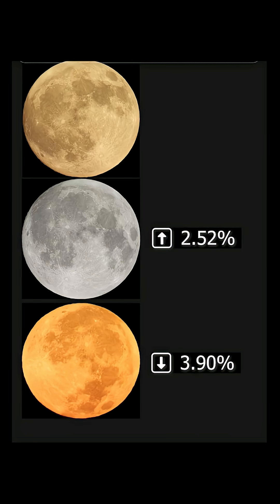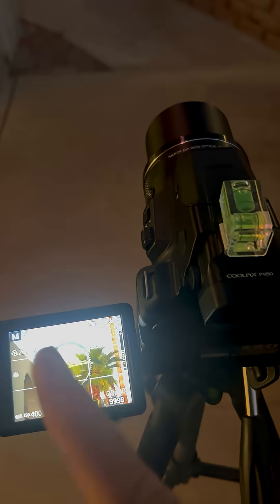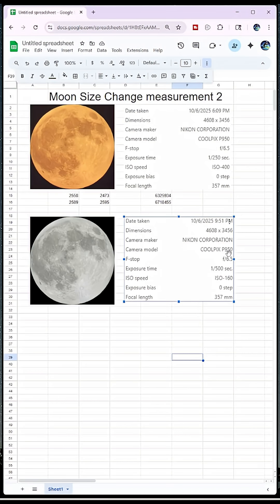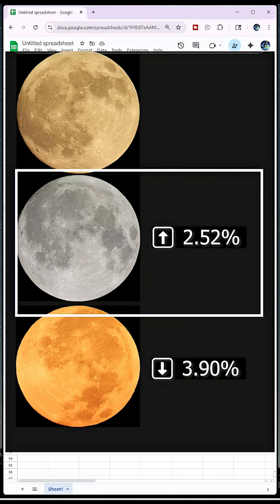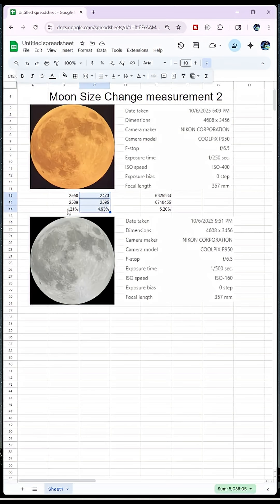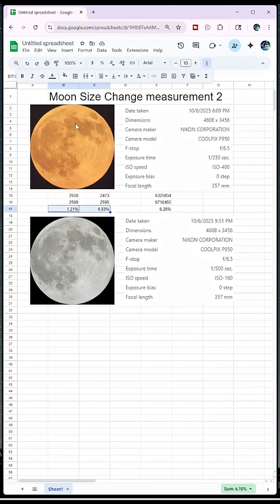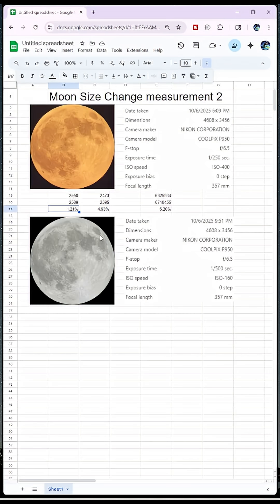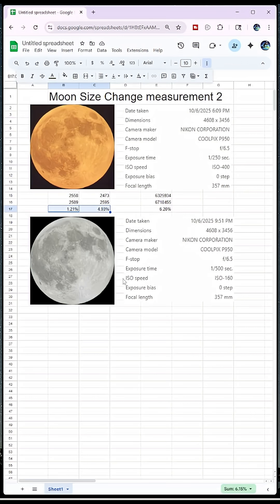Vertical Compression of the Moon Explained — Real Footage and Measurements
Have you ever noticed how the Moon looks a little squished near the horizon? 🌕 In this experiment, I measured the Moon twice — once near the horizon and again several hours later when it was higher in the sky — and the results show clear vertical compression caused by Earth’s atmosphere.

This isn’t just a cool optical effect — it’s real, measurable science that anyone can test. Using my Nikon P950, I captured two Moon photos roughly six and a half hours apart. By comparing the horizontal and vertical pixel measurements, we found:

Horizontal growth: ~1.2%

Vertical growth: ~4.9%

Total area change: ~6.2%

That difference happens because the atmosphere acts like a lens — denser near the horizon and thinner above. When the Moon (or Sun) is low, light bends more through the thicker layers, compressing the image vertically while leaving horizontal dimensions mostly unchanged.

This video continues a series of Moon measurement experiments designed to show real, observable phenomena — not CGI, not “NASA tricks,” but everyday physics that anyone can verify. The atmosphere, temperature gradients, and density all contribute to how we see celestial objects — and this video captures that perfectly.

If you’ve ever heard Flat Earthers claim that “the Moon changes shape” or that “atmospheric distortion isn’t real,” here’s the evidence you can show them.

In this video you’ll learn:
• How to measure the Moon’s apparent size using pixels 📸
• Why the atmosphere compresses images near the horizon 🌍
• How density gradients affect vertical vs. horizontal light paths
• Why this supports a curved Earth and real atmospheric physics

Tripod setup for stability

Image analysis for pixel measurements

🧠 Challenge the claim. Test it yourself.